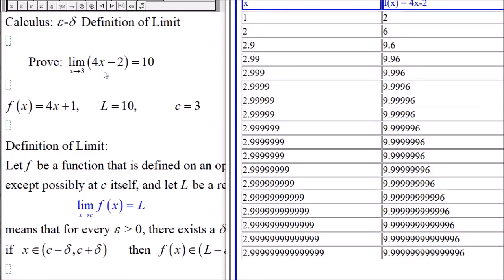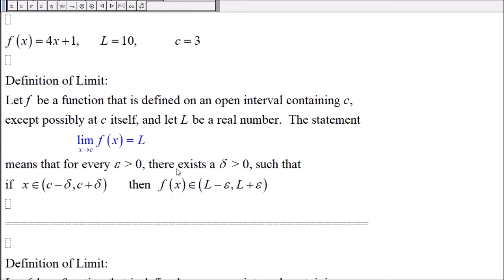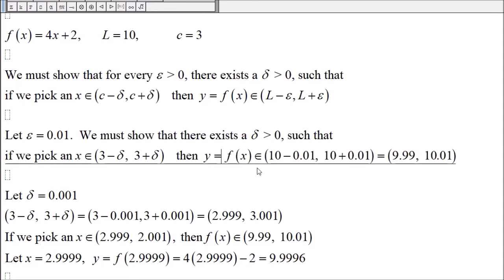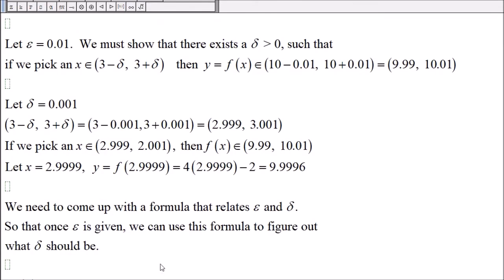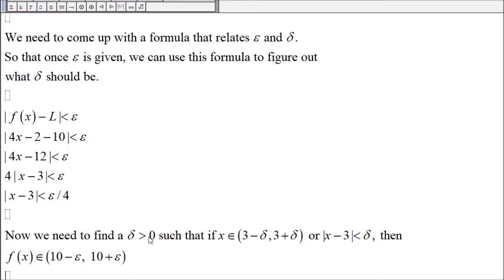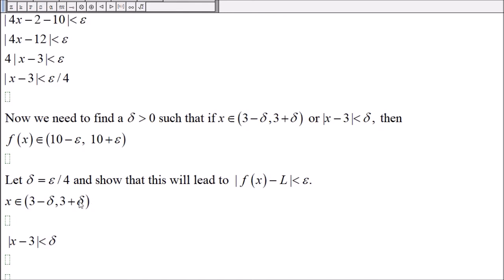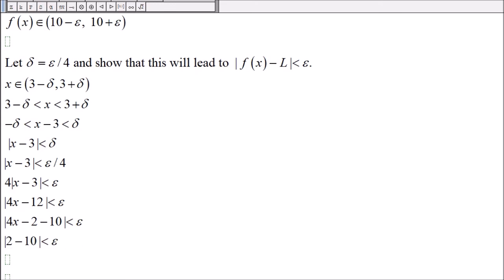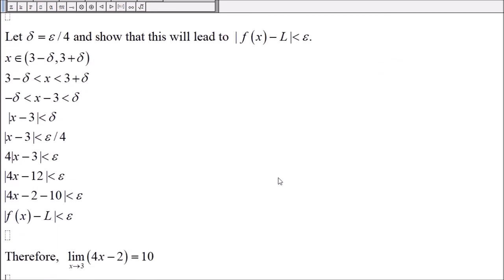Calculus (video 002): ε-δ Definition of Limit (part 2)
Use ε-δ Definition of Limit to prove limit limit (4x-2) = 10 as x approaches 3.